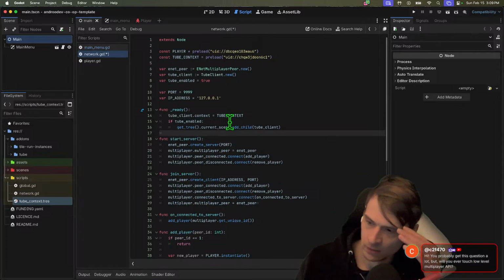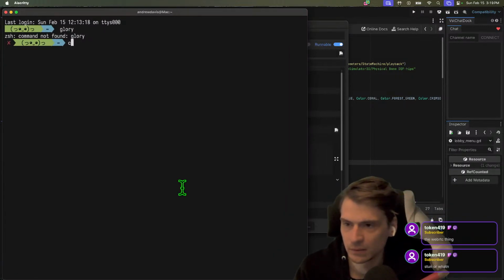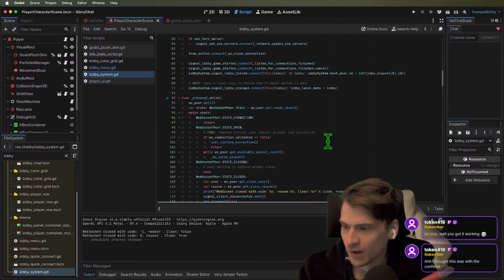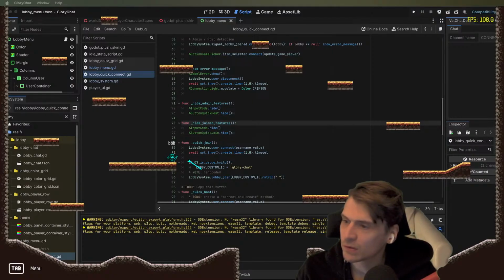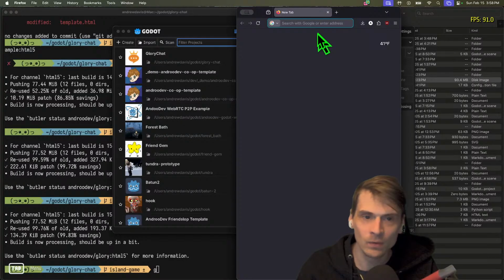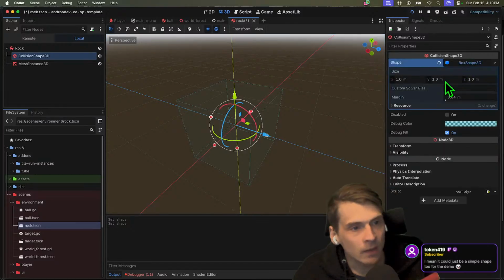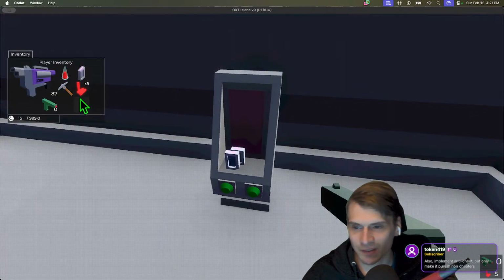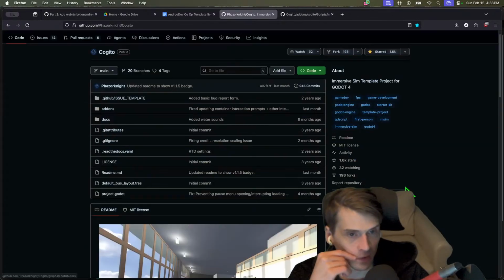🔴 Live: Q&A for multiplayer game dev in Godot 🔴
Godot game development focused on multiplayer. Check out my tutorials or ask questions on my live stream!